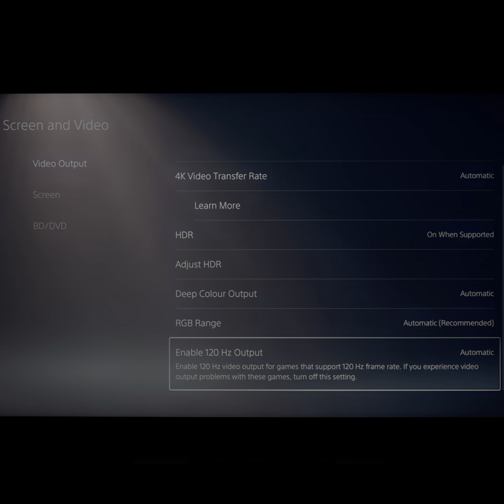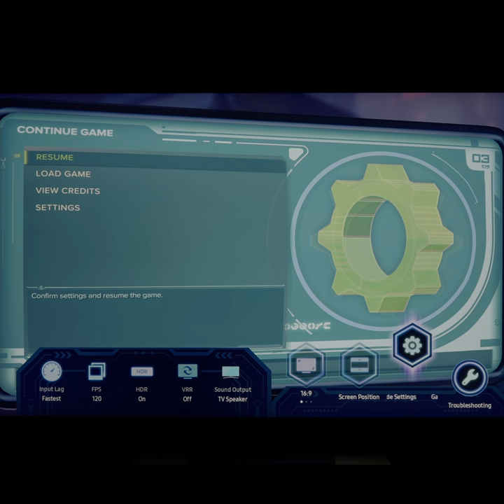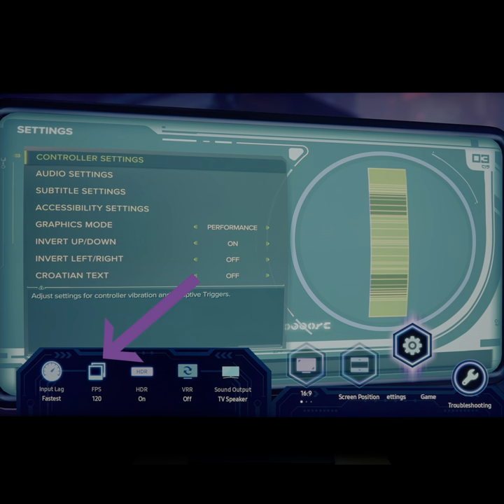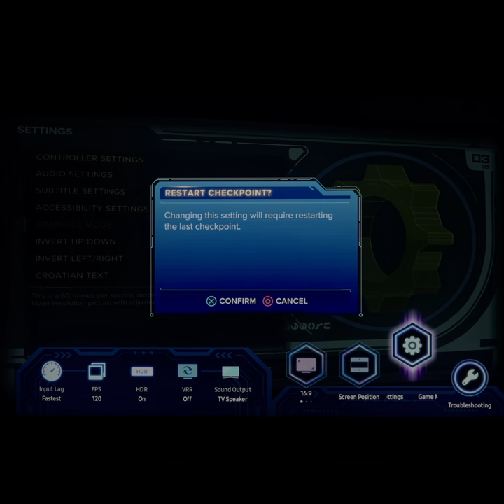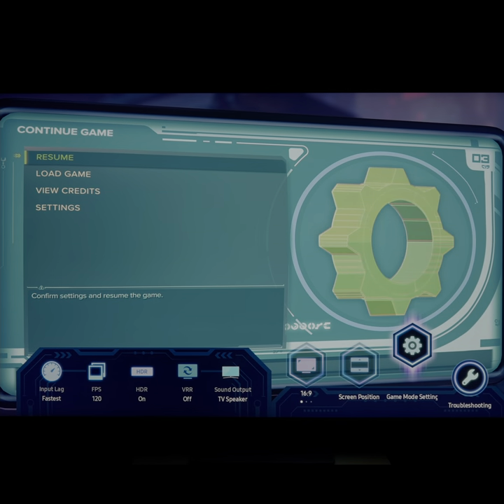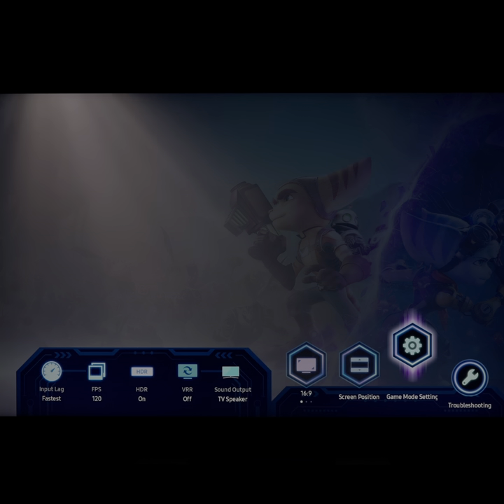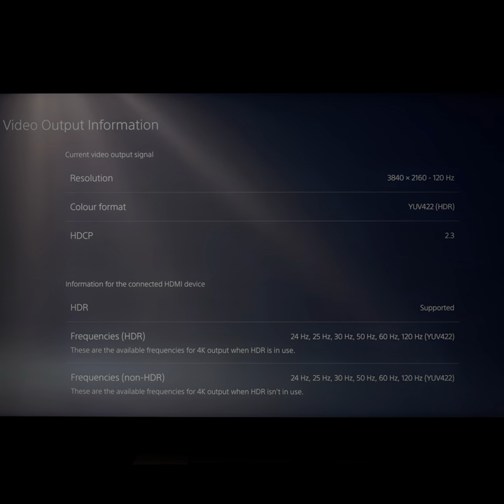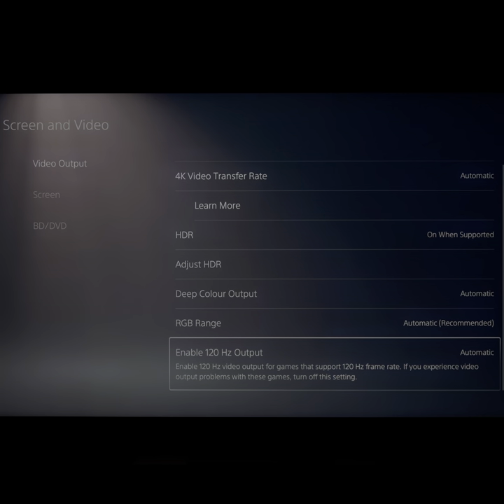Ratchet & Clank Rift Apart 120fps Mode Unlocked!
We explain how to unlock the 120fps output mode in Ratchet & Clank: Rift Apart on the PS5 when connected to a compatible HDMI 2.1 display, for example the LG C1, CX, C9 & the Samsung QN95A.

With the "Performance" and "Performance RT" [Graphics Mode], the game is still rendered internally at 60fps, but by frame-doubling and letting the PS5 output at 120fps, this will lower the input lag on the display side, leading to an even more responsive gaming experience.

Note that due to the 32Gbps HDMI 2.1 bandwidth limitations of the PS5, 4K 120Hz output will be capped at YCC422. If your TV doesn't have [Auto] video range or black level setting, you need to manually set your PS5 [RGB Range] to "Limited", and your TV [Black Level]/ [Video Range] to "Low" or "Limited", otherwise you may get a video range mismatch with elevated blacks.